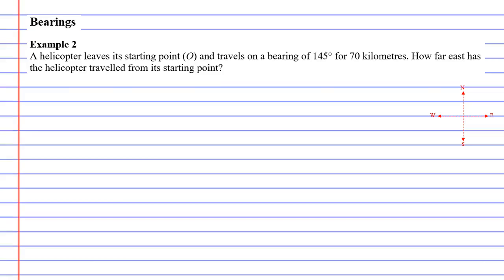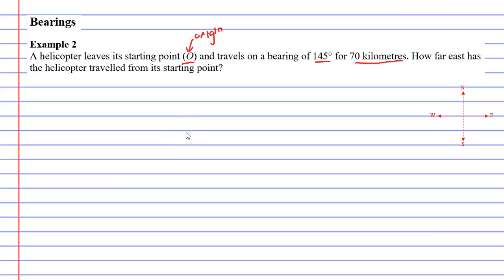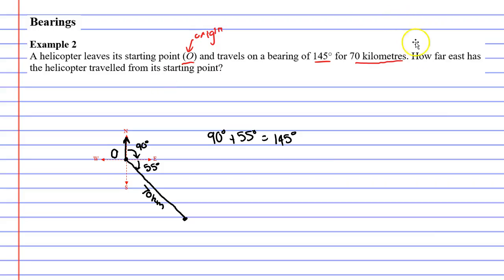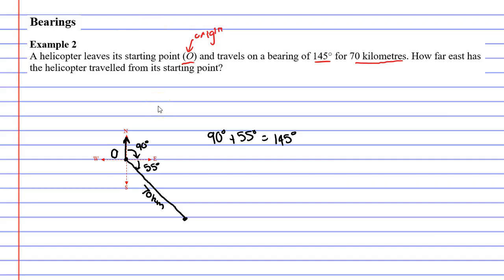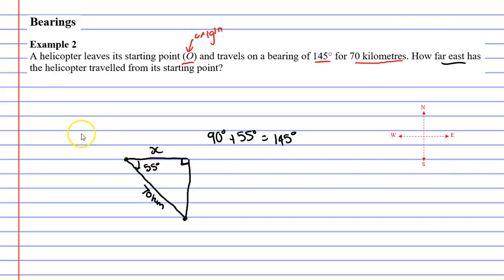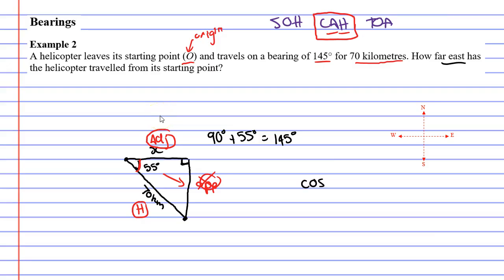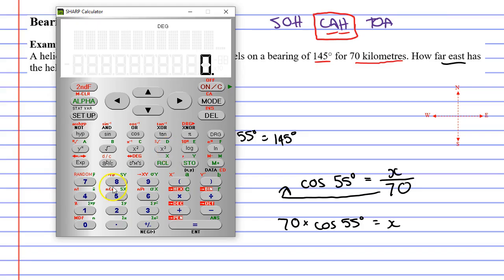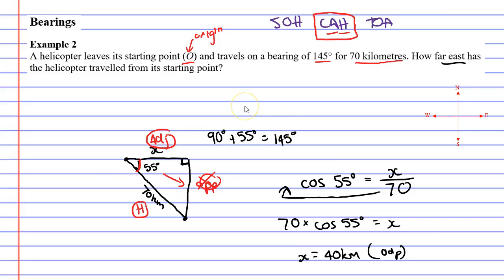4C Bearings (2 of 3)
Completes an example on bearings where you need to calculate how far East a helicopter has travelled from its starting point.